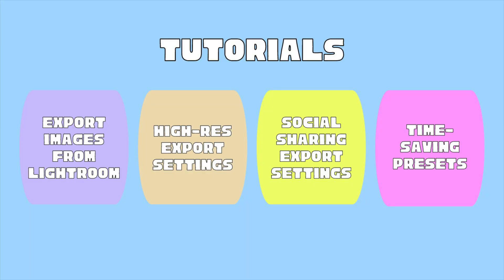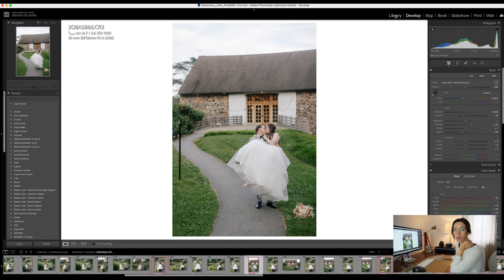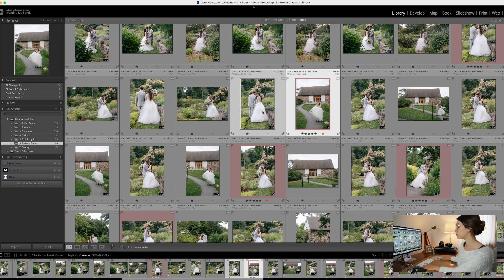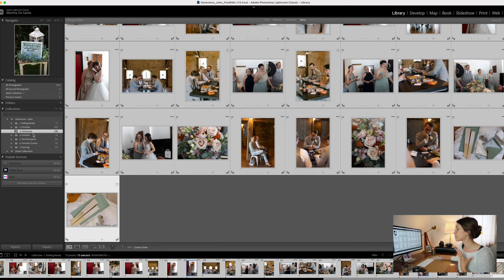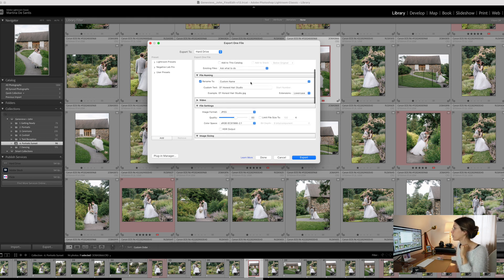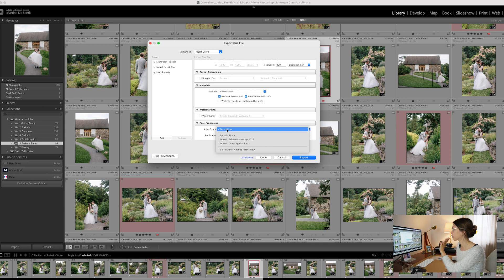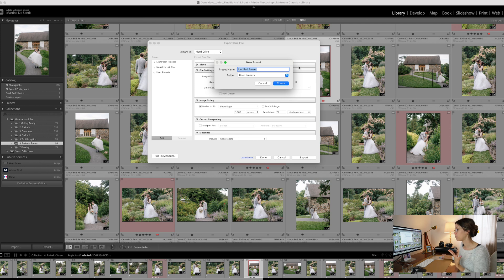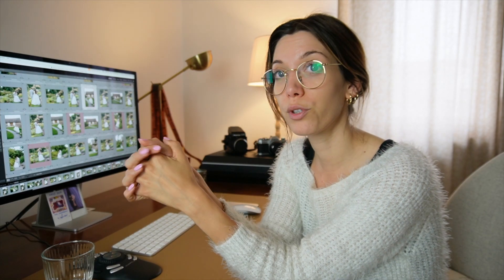The BEST Lightroom Export Settings for Instagram or Printing (2024)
In this video, I'll show you the fastest ways to export images from Lightroom, master high-res export settings, adjust settings for social sharing, and create a time-saving preset. You'll learn shortcuts to improve your efficiency and the steps for exporting both high and low-resolution images. Join me as we simplify your Lightroom workflow!

🎥 Digital Photography and Videography:
** FujiFilm X100V
** Sony Alpha ZV-E10
** Insta360 X4 - Action Cam
** GoPro HERO11 - Action Cam
** Sony Shotgun Microphone ECM-B10
** Manfrotto MK290XTA3-3W Tripod
** Manfrotto 131DB Ripro Arm for Tripod
** Manfrotto Mini Tripod
** SanDisk 128GB Extreme PRO

🎞️ Film Photography:
** Kodak Portra 400 (120)
** Kodak Gold 200 (120)
** Kodak Portra 400 (135)
** Kodak Gold 200 (135)
** Fomapan Classic 100 (135)
** FujiFilm Instax WIDE
** Duracell 28L A544

👩🏽‍🔬 Developing:
** CineStill Cs41 Kit
** Paterson Tank
** Paterson Large Changing Bag
** Sous Vide
** Waterproof Thermometer
** Collapsible Storage Bottle
** 35mm Film Cassette Opener
** Stackable Measuring Jug
** Set of Funnels
** Demineralized water

✨ Scanning:
** Epson Perfection V600 Photo Scanner
** Sheets for Negative Archive (120)
** Sheets for Negative Archive (135)
** Mitama Collector with Trendy Lever Mechanism
** Nitras ESD Gloves

👩🏻‍💻 Editing:
** Apple Studio Display 5K
** Apple iMac Display Retina 4K
** Contour ShuttlePRO v2 Controller
** Beats Studio3 Wireless Headphones
** Apple Magic Mouse
** Aluminum Mouse Pad
** XXL Mouse Pad Mat

🖨️ Printing:
**Canon SELPHY CP1500
**Canon Paper and Ink

🧙🏼‍♀️ More:
** Apple MacBook Pro Touch Bar
** Apple iPhone 12 Pro
** WD 2 TB Elements External Hard Drive
** SanDisk Cruzer Force 32 GB
** Wacom Intuos Graphic Tablet Bluetooth
** Apple Magic Keyboard
** Zealsound Condenser Microphone
** Neewer Studio Microphone Pop Filter
** USB-C to USB-A Converter Cable
** Smartphone Tripod Support
** Apple EarPods with Lightning Connector
** Earphone Case
** Visual Timer
** Cleaning Kit
** Camera Hand Wrist Strap

timestamps:
00:00 Intro
0:18 Four Efficient Methods for Exporting Images
0:26 The Shortcut Method
0:53 The Library Panel Method
1:30 The Classic File-Export Method
1:46 The Context Menu Method
2:00 How to Export Multiple Images from Lightroom
4:08 How to Export High-Resolution Images for Printing from Lightroom
5:54 How to Export Low-Resolution Images for Social Sharing from Lightroom
6:34 How to Create an Export Preset in Lightroom to Save Your Export Settings
8:04 Conclusion